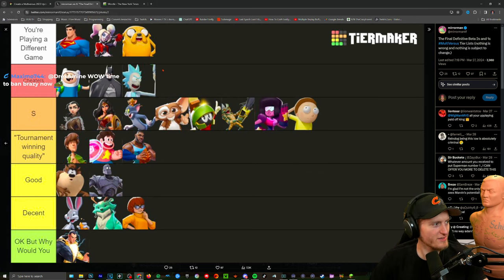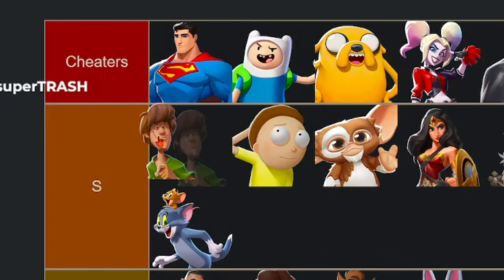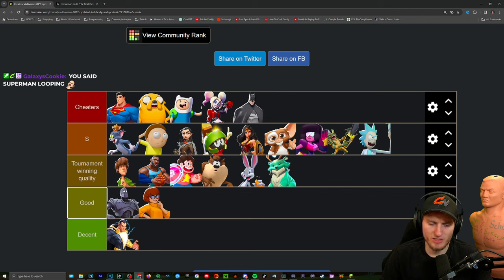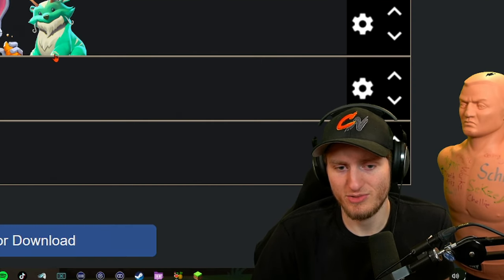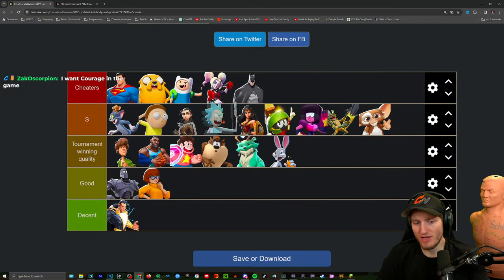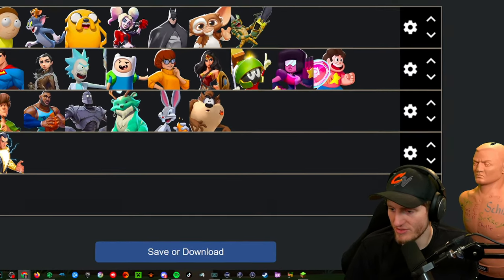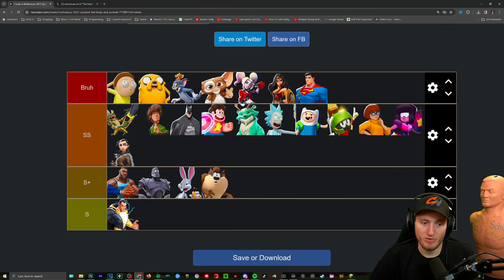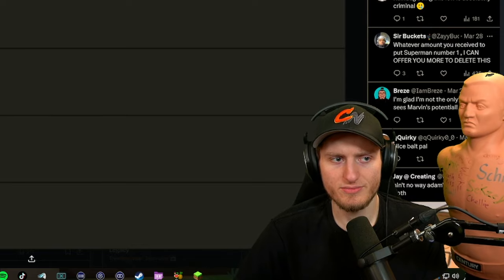My Ultimate Multiversus 1v1 and 2v2 Prelaunch Tierlist!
💡Do you agree with this Multiversus 1v1 and 2v2 tier list? 💡

Time Stamps 🎥
00:00 intro
00:32 1's creation
05:51 2's creation
08:49 2's FINAL
09:06 1's FINAL